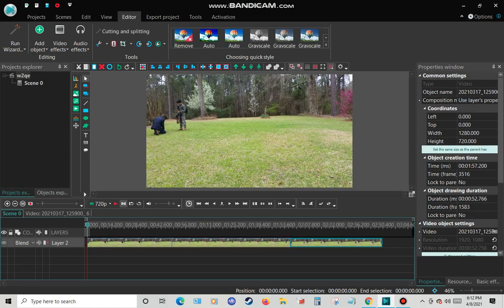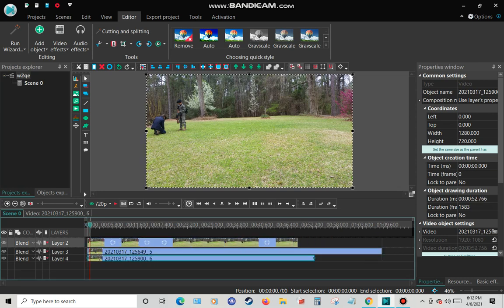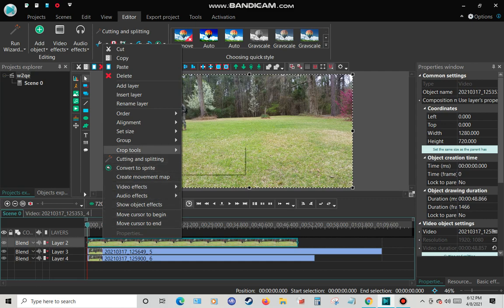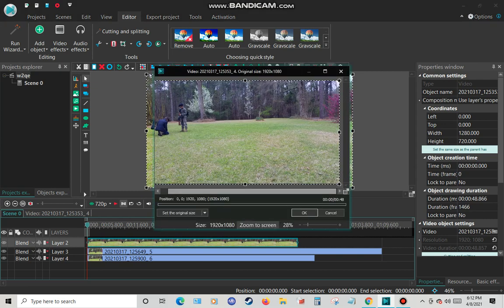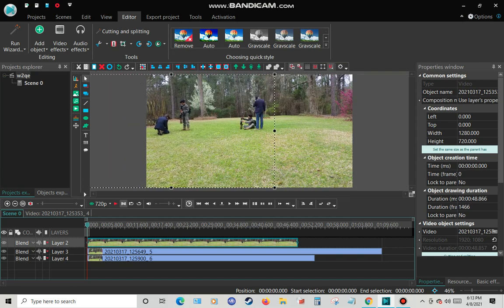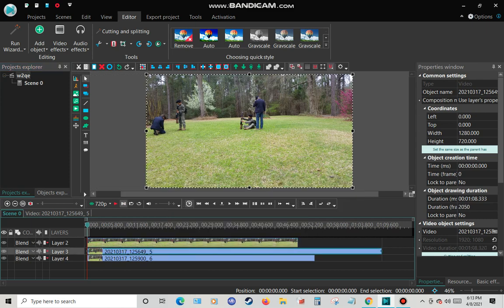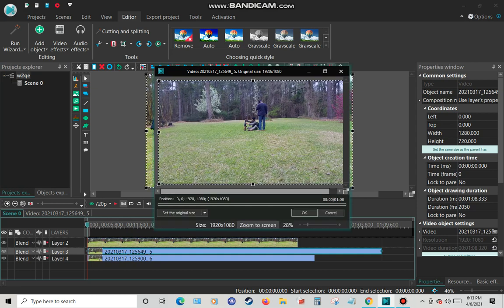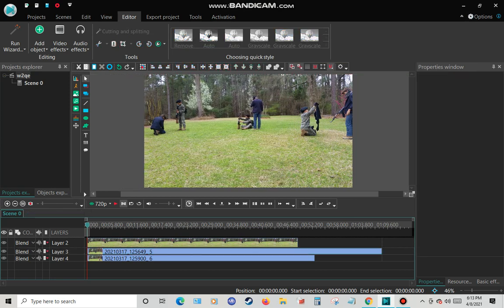HOW TO CLONE IN VSDC WITHOUT UPGRADE!! VSDC tips and tricks episode 1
welp hope it helped. andddd oh shoot I just leaked one of our tricks.